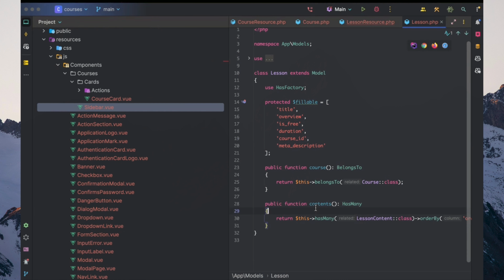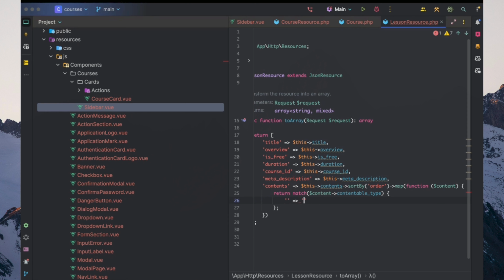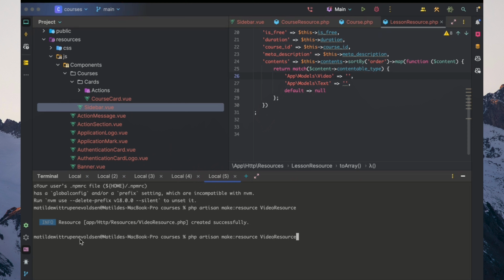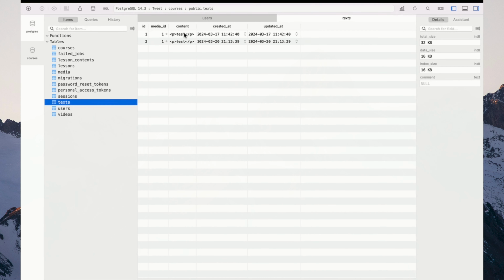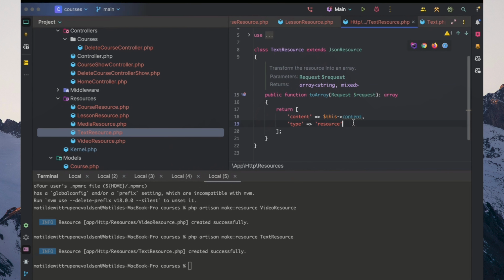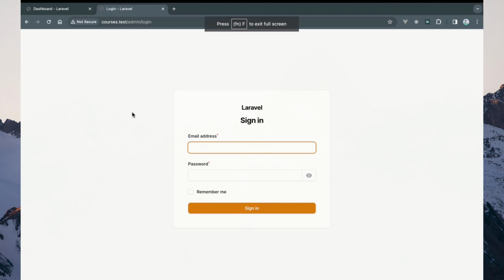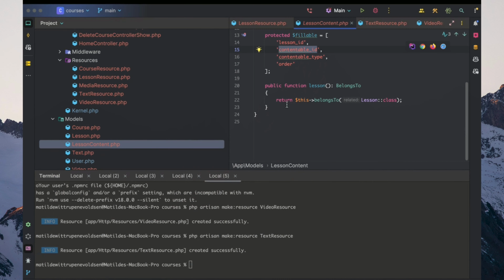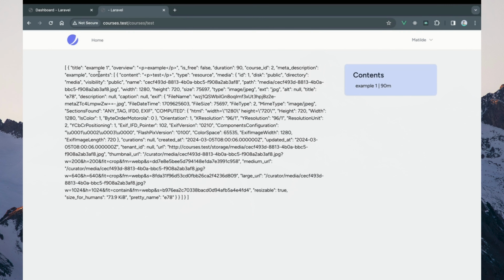The ultimate guide to creating a course platform with Vue 3 & Filament 3 | Course Page part 5 | #40